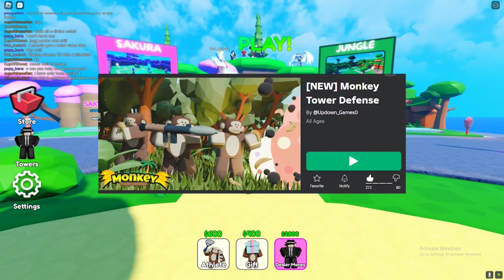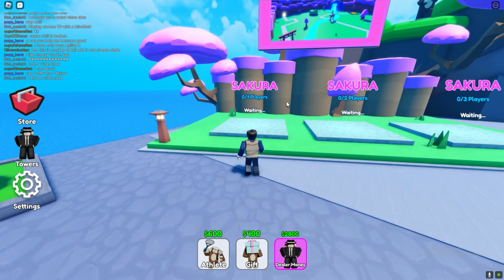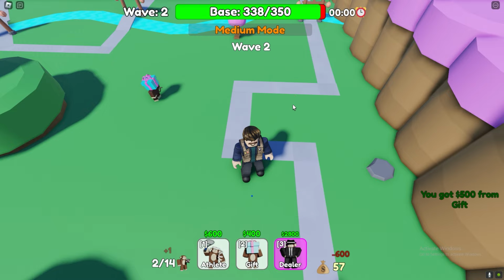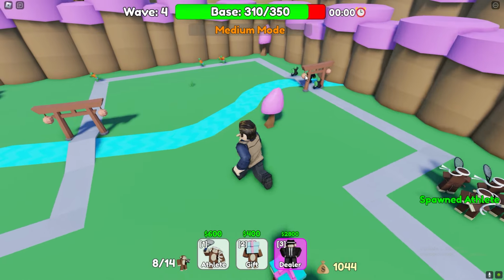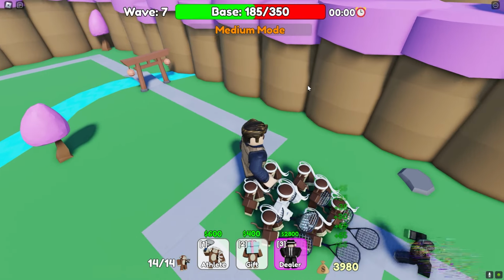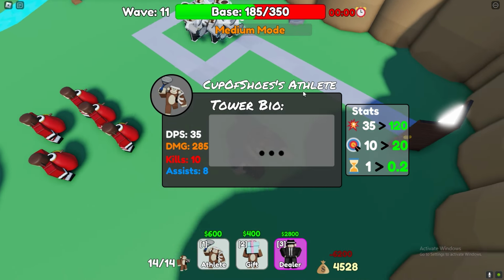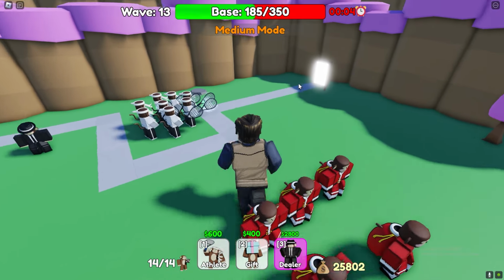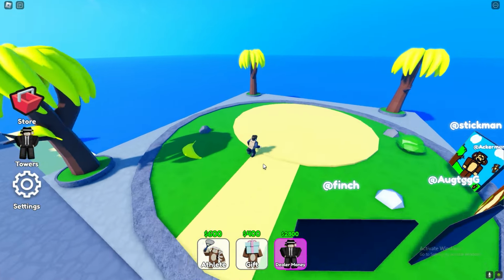THE NEW UPDATE IS CRAZY!! ( Monkey TD)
I Got The New Athlete Unit In Monkey TD!!